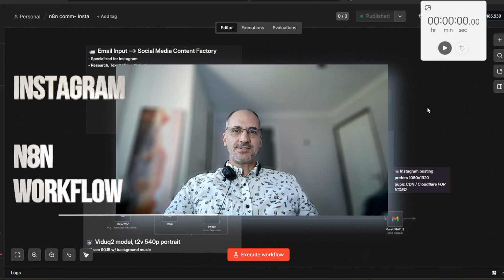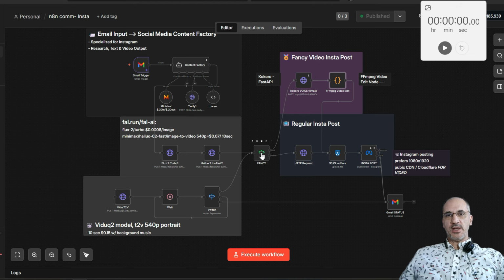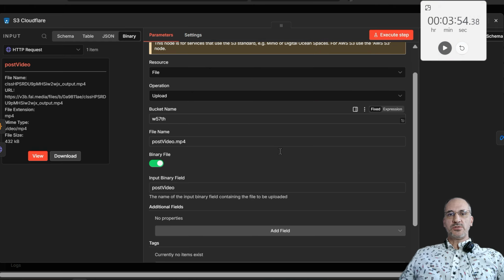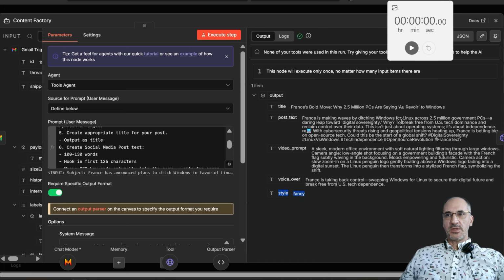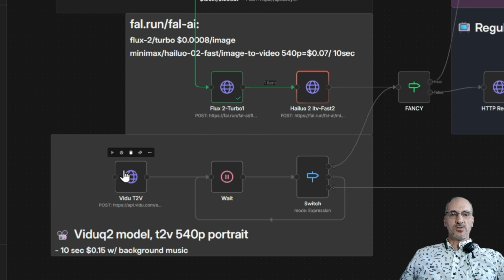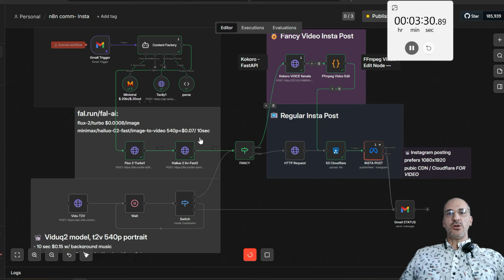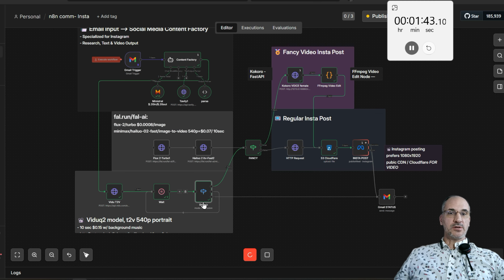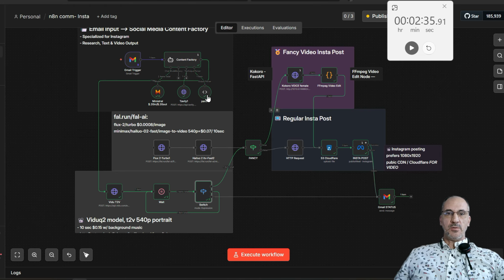Instagram Posting: n8n Flow, with FFmpeg edit and voice over. $.07-$0.15 run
n8n workflow walkthrough for posting to Instagram. Automated Ai gen content from email trigger. Optional fal.ai Hailuo image-to-video model or Vidu viduq2 at $0.15 for 10 second video. Custom voice-over | music | watermark/logo; editing by FFmpeg code node. Cloudflare CDN url hosting free -- post to Instagram.